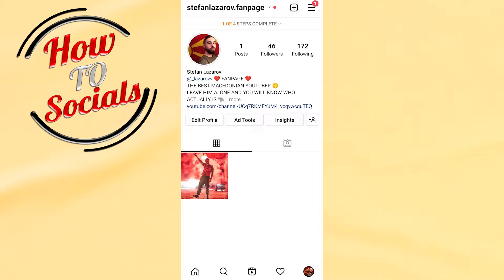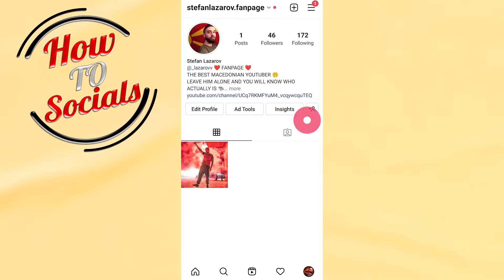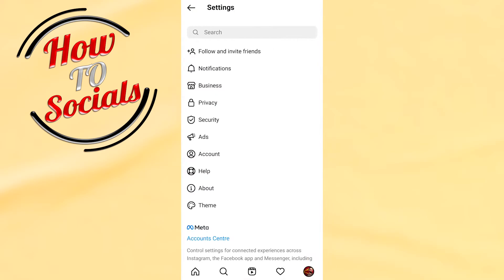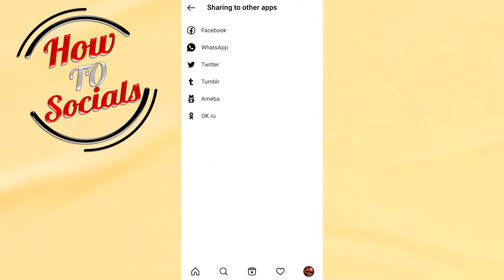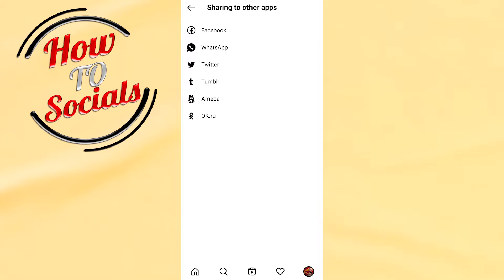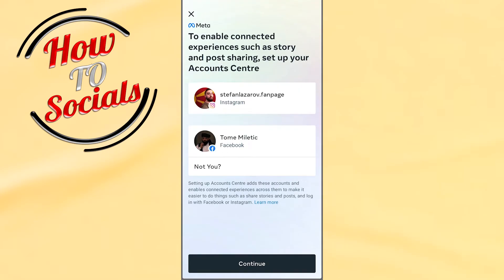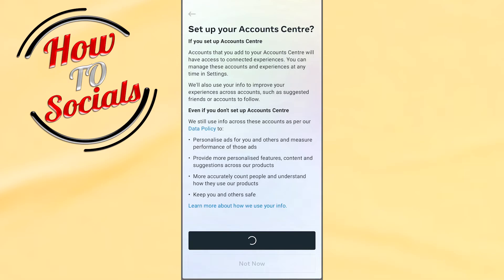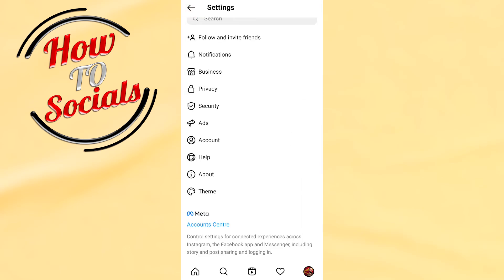How to Share Instagram Story to Facebook Automatically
This video will show you how to share instagram story to facebook automatically.